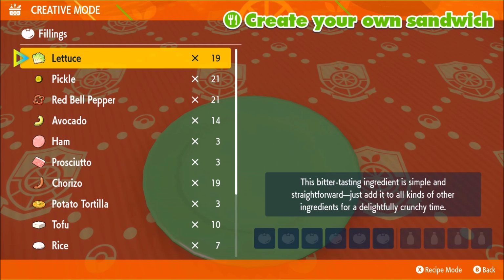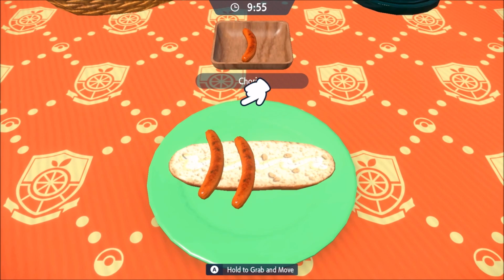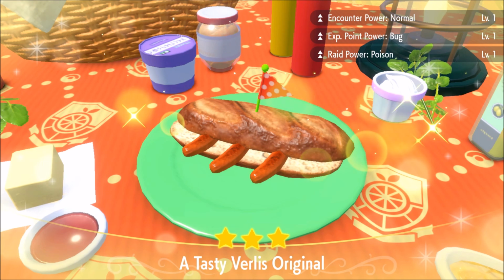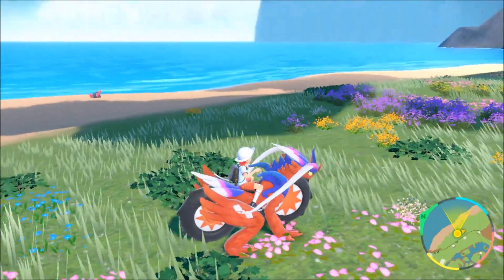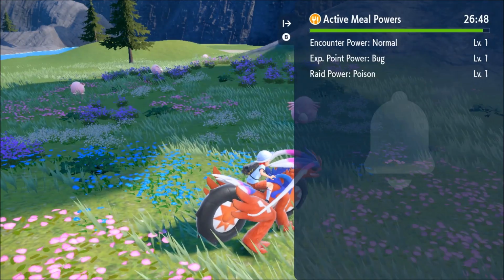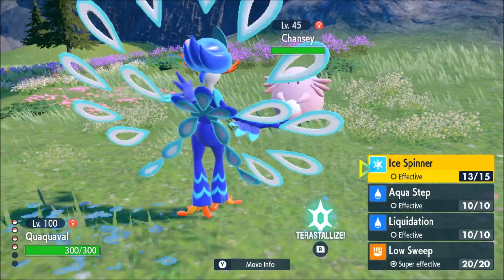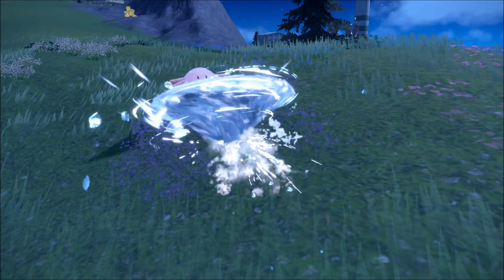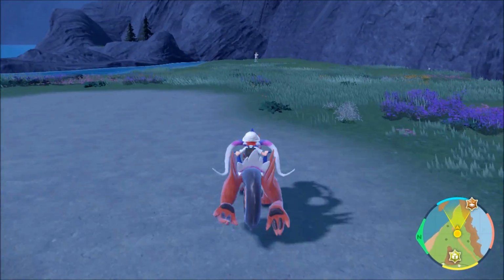BEST EXP GUIDE FOR POKEMON SCARLET AND VIOLET - Fastest Leveling Pokemon Scarlet and Violet Guide!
Best Pokemon Scarlet and Violet EXP Guide / Pokemon Scarlet and Violet Leveling Guide! This guide shows you the best Pokemon Scarlet and Violet Chansey Location and Chansey EXP Farm. You can also get a lot of EXP Candy from Tera Raids.

---Pokemon Scarlet and Violet EXP Guide---
Level 100 Pokemon Scarlet and Violet Guide - HPokemon Scarlet and Violet Level Up Fast
Pokemon Scarlet and Violet EXP Farm - Pokemon Scarlet and Violet Candy Guide
Pokemon Scarlet and Violet EXP Candy - Best Way To Get Level 100 Pokemon Scarlet and Violet
Best Pokemon Scarlet and Violet Best Way To Level Up - Fastest Leveling
Best Pokemon Scarlet and Violet Chansey Location / Chansey Farm Pokemon Scarlet and Violet